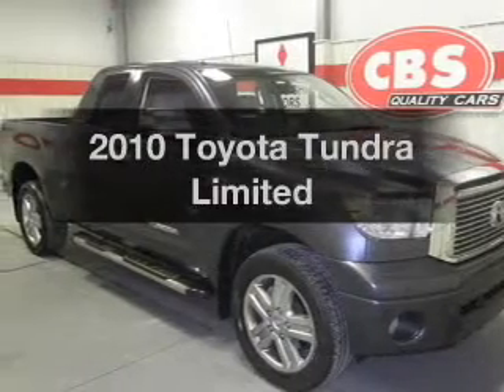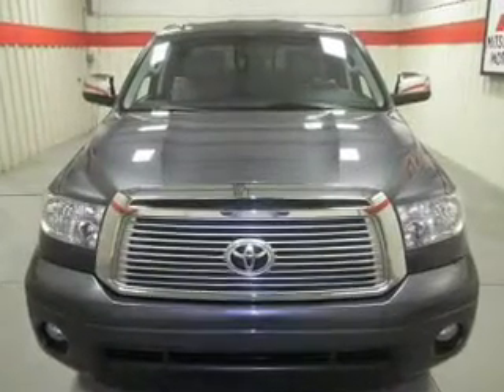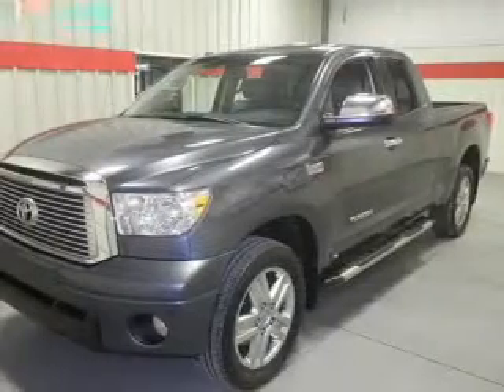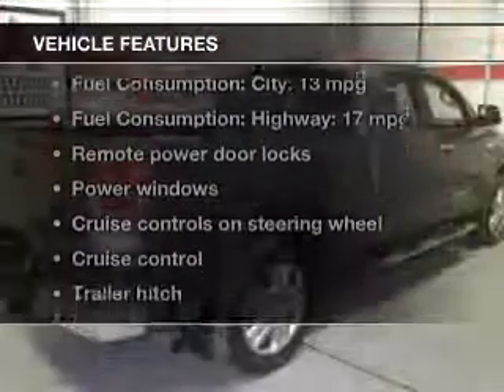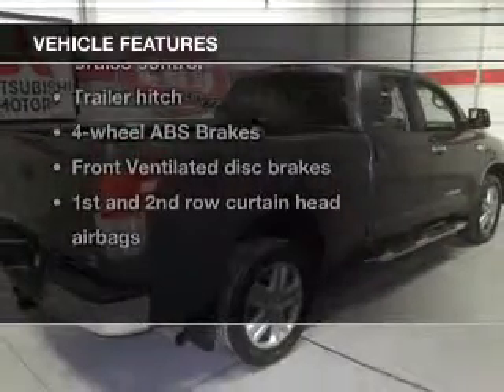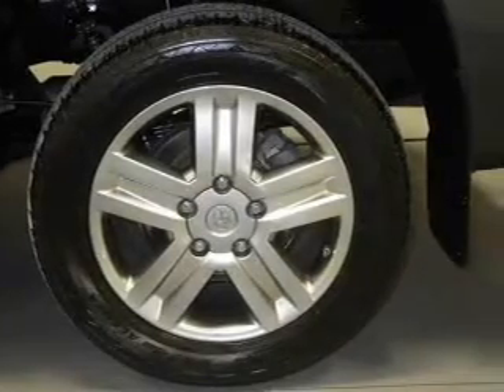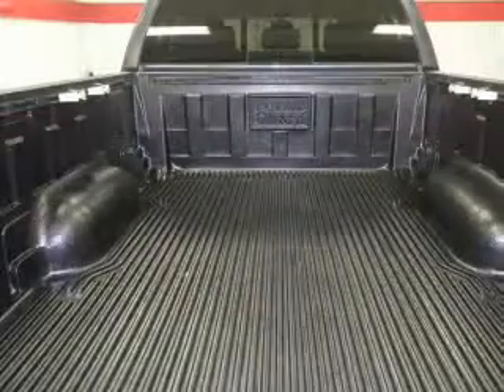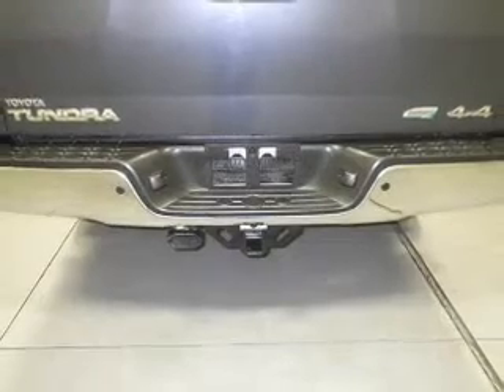2010 Toyota Tundra - Durham NC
Year: 2010
Make: Toyota
Model: Tundra
Trim: Limited
Engine: 5.7 liter 8 cylinder 32 valve
Transmission: 6-Speed Automatic
Color: Nautical Blue Metallic
Mileage: 65479
Address:
1503 S. Miami Blvd.